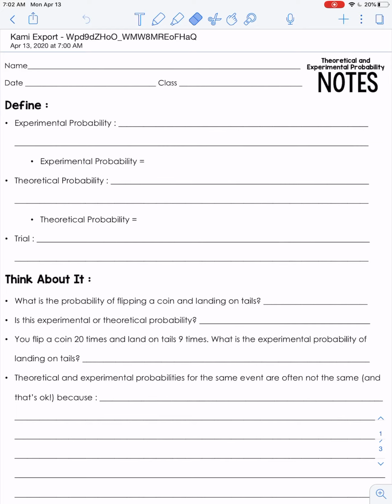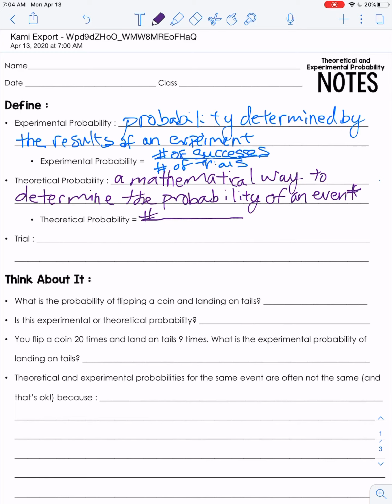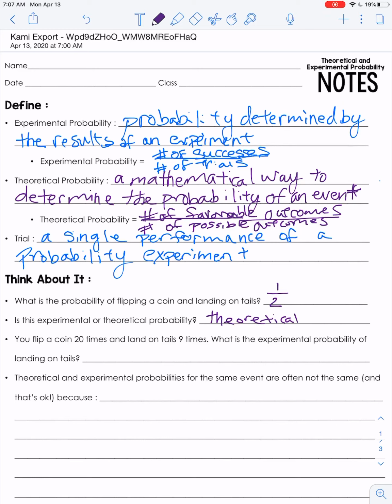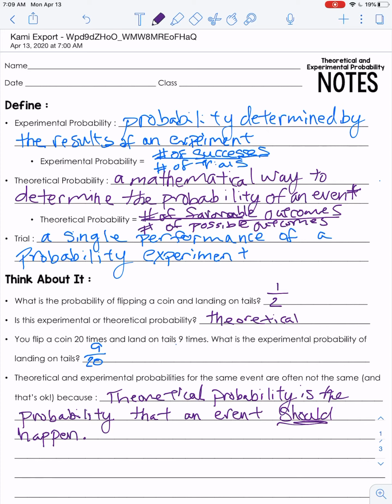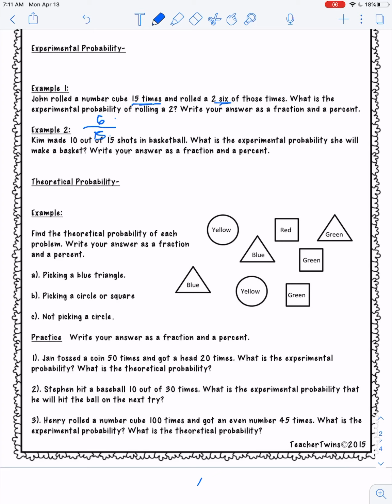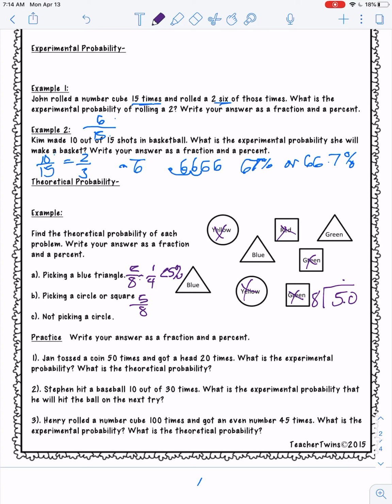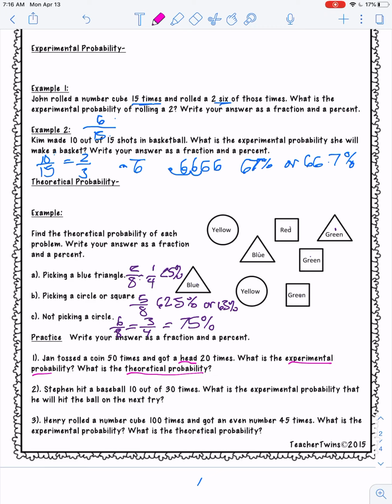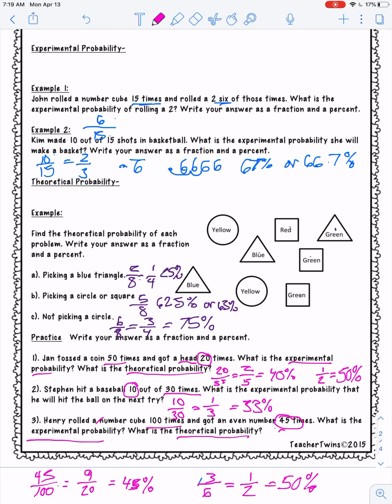Theoretical and Experimental Probability